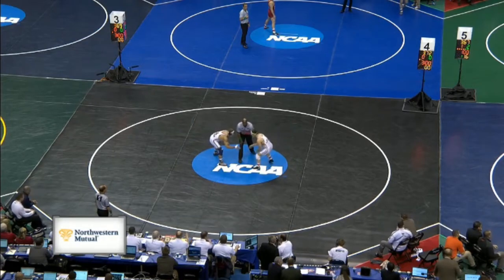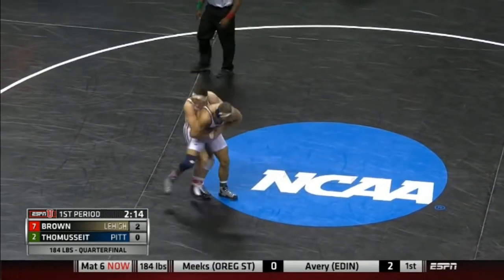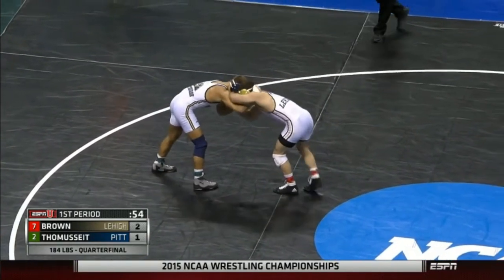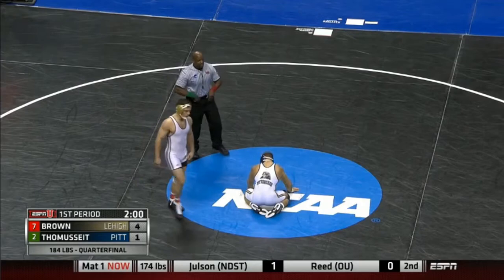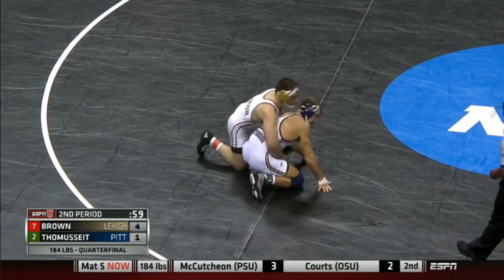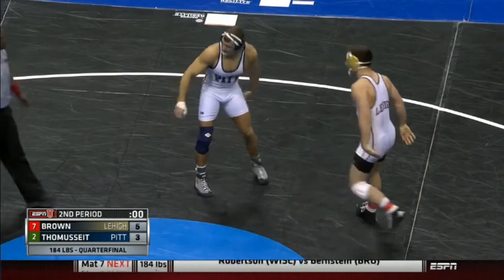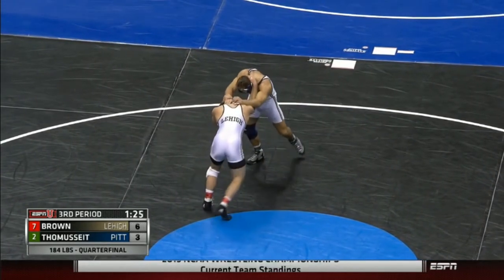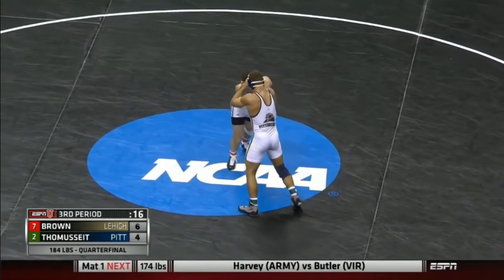2015 NCAA 184 lb Quarter Final: Max Thomusseit (PITT) v Brown (Lehigh)